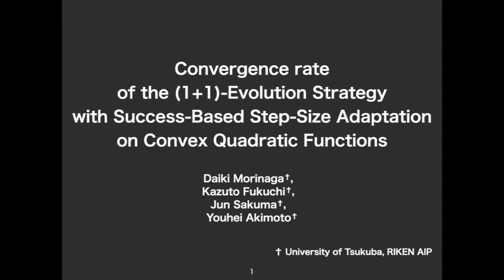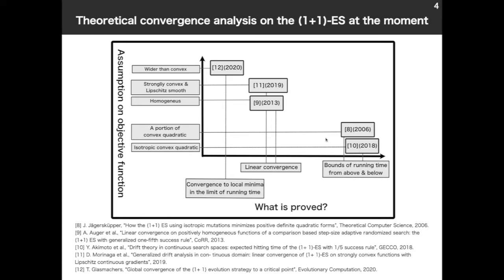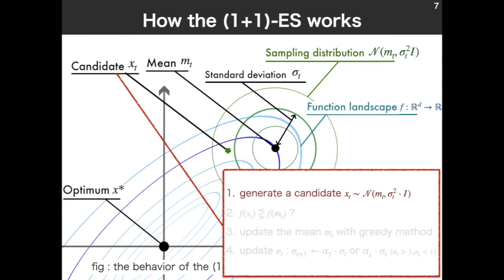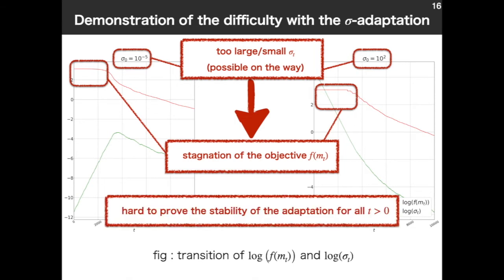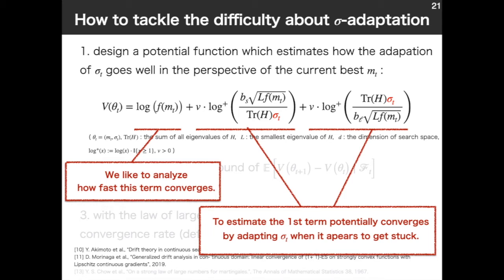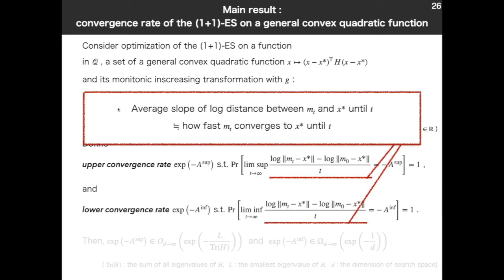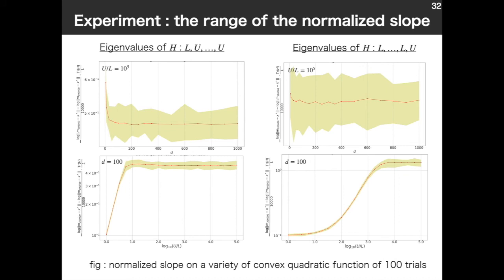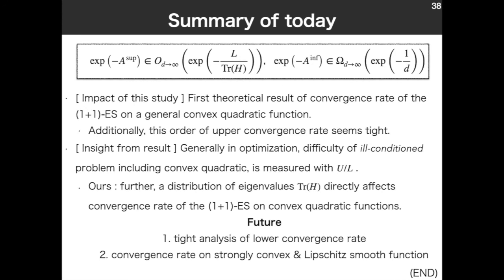GECCO2021 - pap168 - Theory - Convergence Rate of the (1+1)-Evolution Strategy with Success- [...]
Convergence Rate of the (1+1)-Evolution Strategy with Success-Based Step-Size Adaptation on Convex Quadratic Function (pap168, Theory)
Daiki Morinaga, Kazuto Fukuchi, Jun Sakuma, Youhei Akimoto

The (1+1)-evolution strategy (ES) with success-based step-size adaptation is analyzed on a general convex quadratic function and its monotone transformation, that is, $f(x) = g((x - x^*)^\T H (x - x^*))$, where $g:\R\to\R$ is a strictly increasing function, $H$ is a positive-definite symmetric matrix, and $x^* \in \R^d$ is the optimal solution of $f$. The convergence rate, that is, the decrease rate of the distance from a search point $m_t$ to the optimal solution $x^*$, is proven to be in $O(\exp( - L / \Tr(H) ))$, where $L$ is the smallest eigenvalue of $H$ and $\Tr(H)$ is the trace of $H$. This result generalizes the known rate of $O(\exp(- 1/d ))$ for the case of $H = I_{d}$ ($I_d$ is the identity matrix of dimension $d$) and $O(\exp(- 1/ (d\cdot\xi) ))$ for the case of $H = \diag(\xi \cdot I_{d/2}, I_{d/2})$. To the best of our knowledge, this is the first study in which the convergence rate of the (1+1)-ES is derived explicitly and rigorously on a general convex quadratic function, which depicts the impact of the distribution of the eigenvalues in the Hessian $H$ on the optimization and not only the impact of the condition number of $H$.